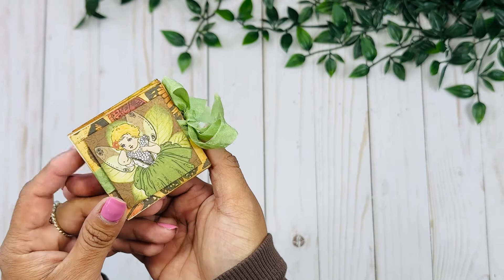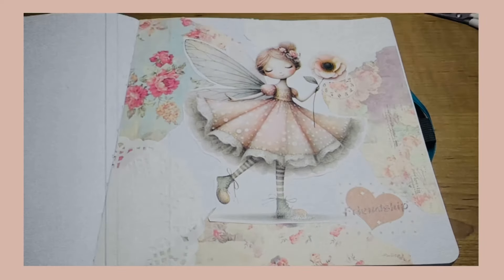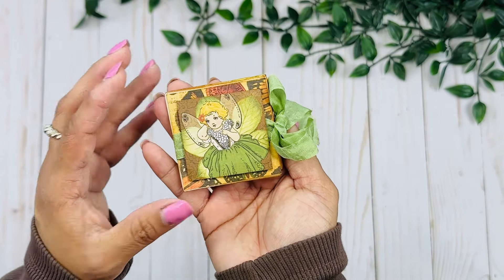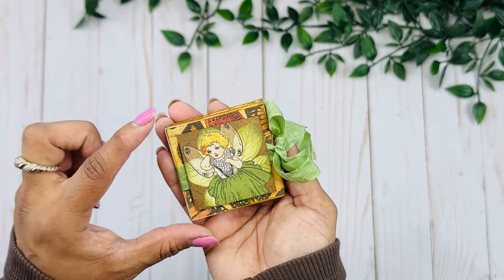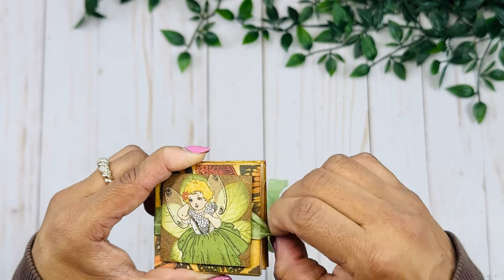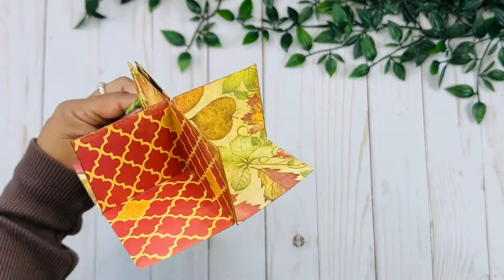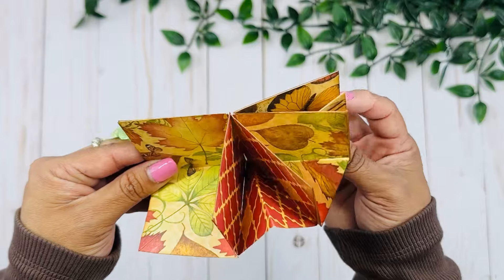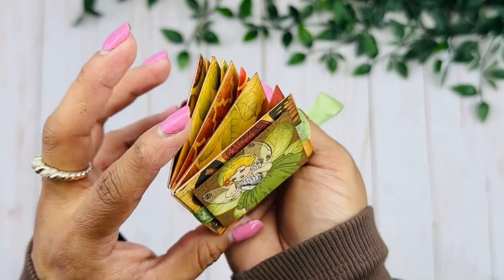Fall Series 2024 - Day 3: Micro Mini Album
📖Creating Digital Magazine Vol6 - Issue 4

Live classes once a month!! (video stays recorded and accessible to re-watch)